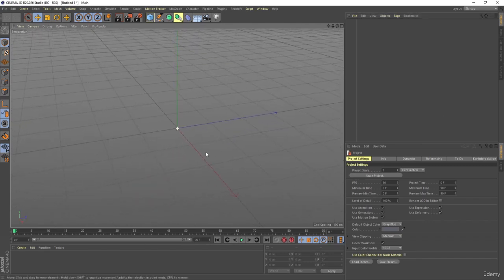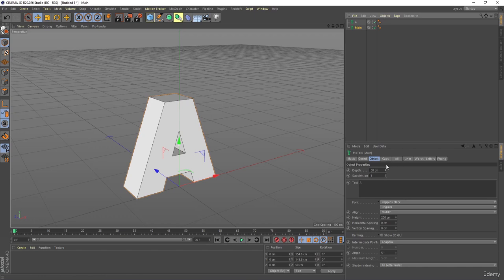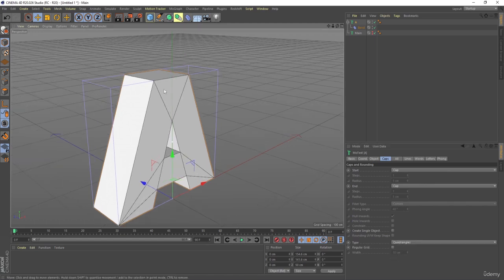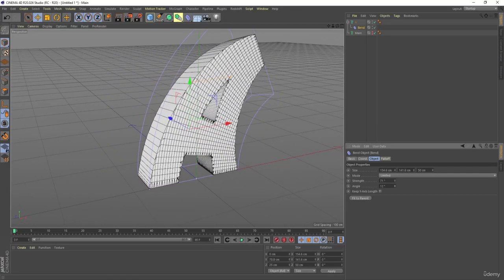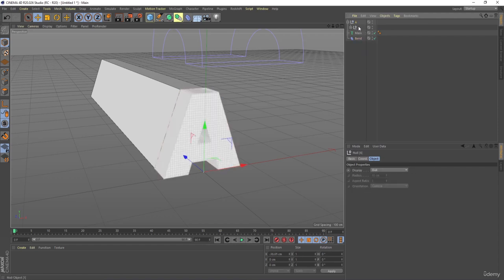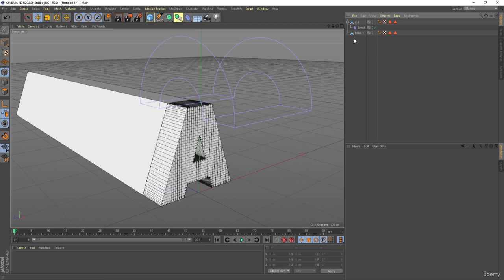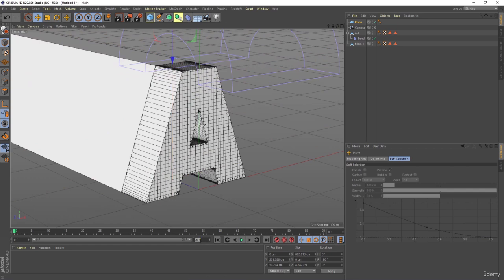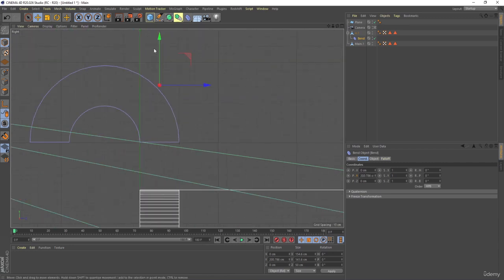97 01 Looping Animation Part 1